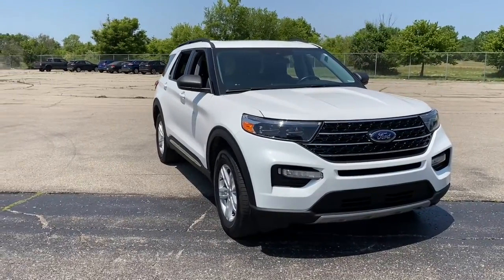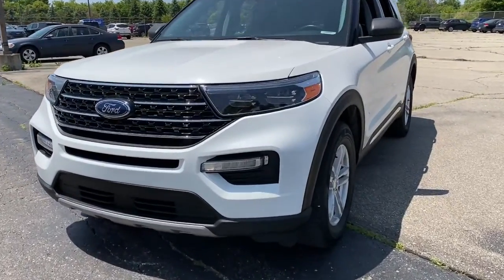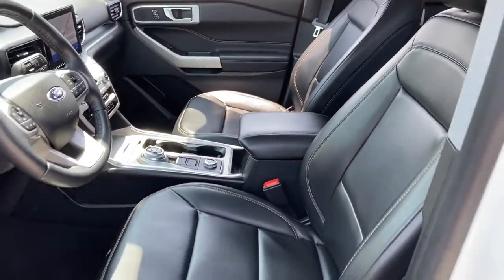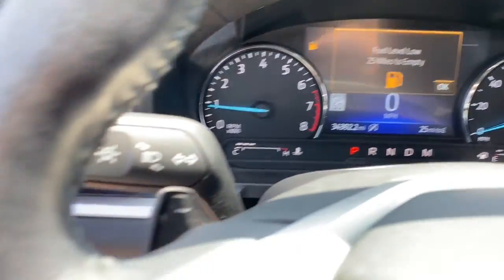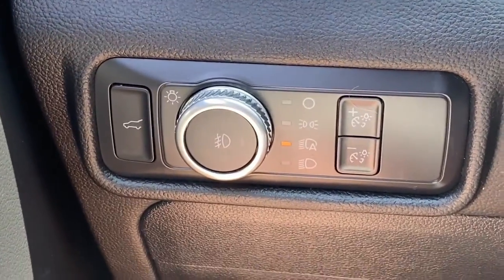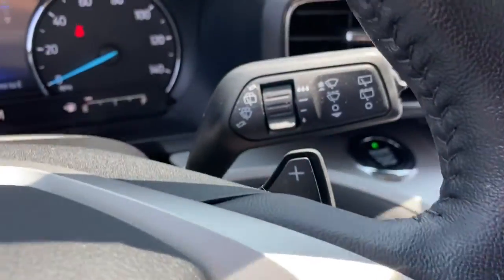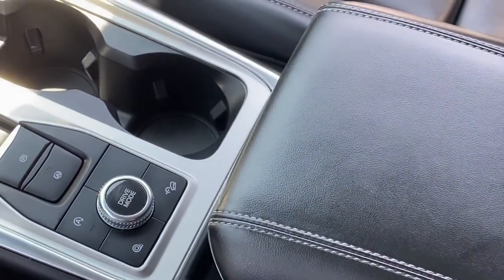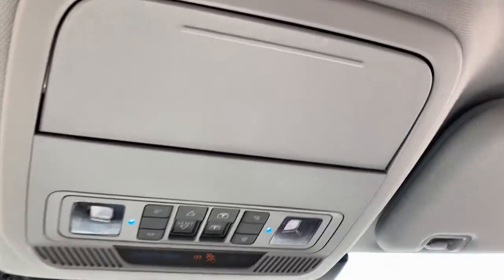2021 Ford Explorer Saline, Ann Arbor, Ypsilanti, Belleville, Milan U05092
Oxford White Used 2021 Ford Explorer XLT available in 7070 East Michigan Avenue, Saline, Michigan at Briarwood Ford. Servicing the Saline, Ann Arbor, Ypsilanti, Belleville, Milan, MI area.

Explorer XLT
2021 Ford Explorer XLT - Stock#: U05092

Briarwood Ford
7070 East Michigan Ave